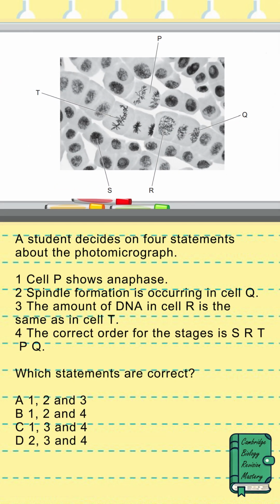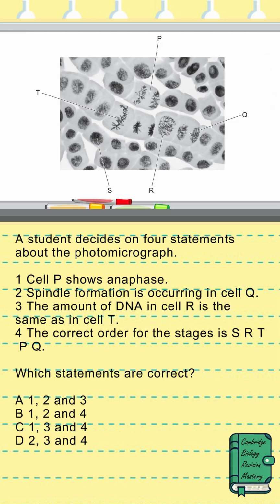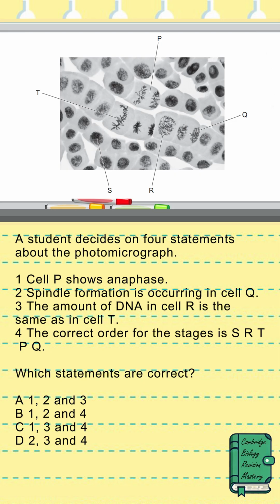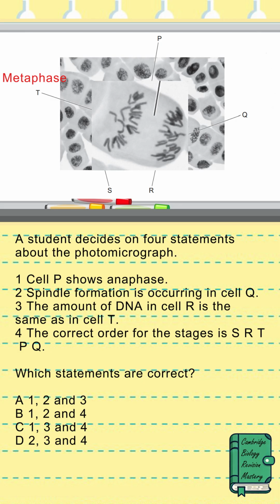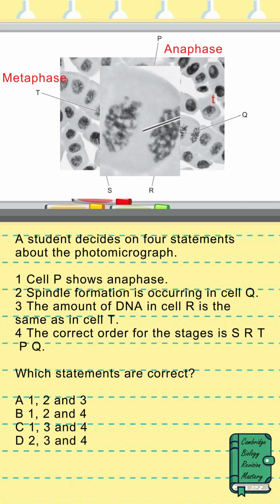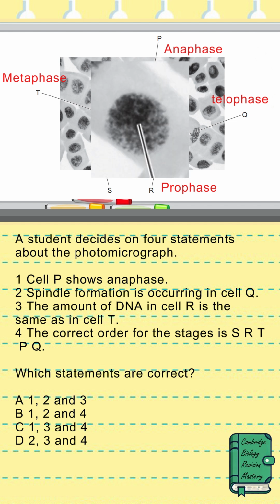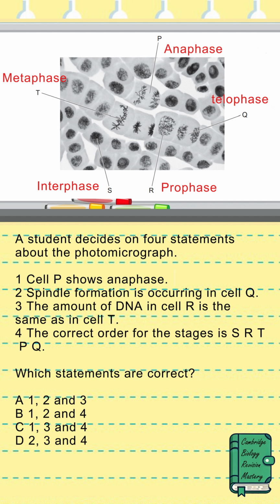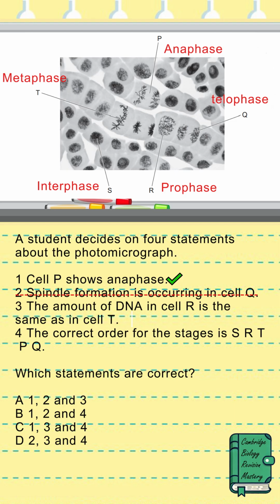A level Mitosis MCQ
🧬 Which stage of mitosis?

Here’s a fast MCQ using a real cell micrograph.
Think carefully, pause if you need to, and check your answer at the end.